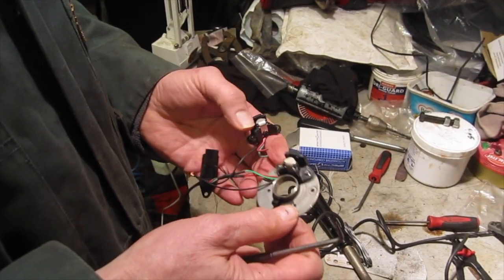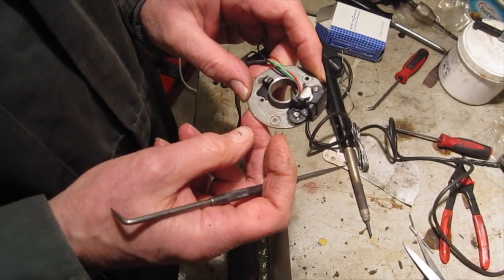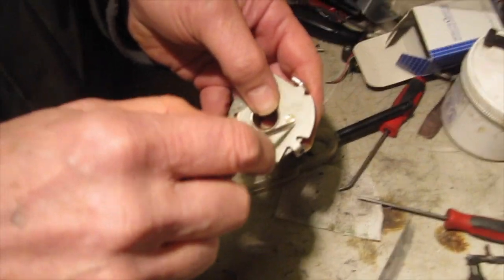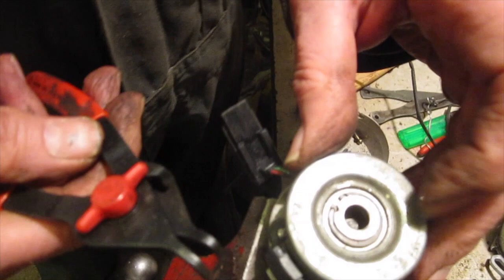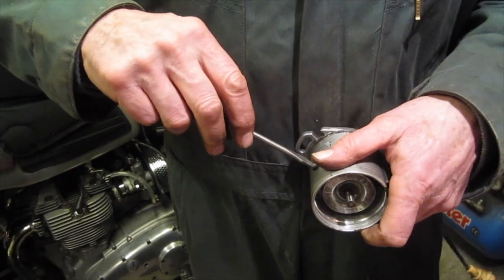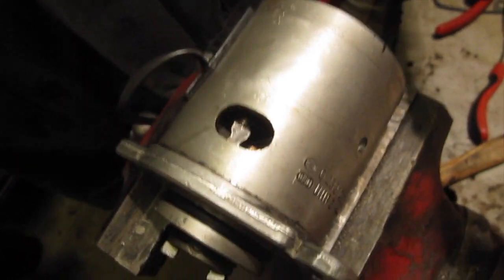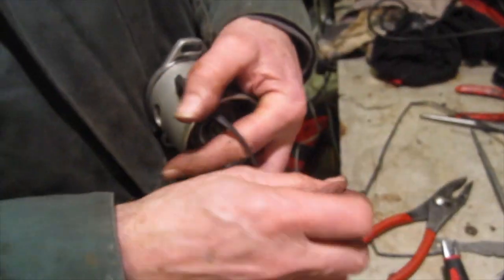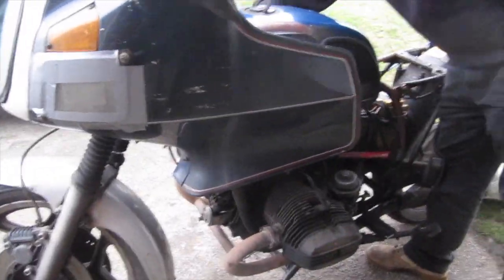Replacing Hall Effect Device Part 2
In this video I reassemble the "bean can" complete with new Hall Effect device. As you will see, half way through I had to remove the trigger assembly again in order to retrieve a bob weight spring that had come off and fallen into the works. So some of the assembly continuity is lost, but I don't think it causes too much confusion.
Fitting to the bike and subsequent timing are not covered, you can see how I do that in other videos in the maintenance playlist if you want to. But there is a short clip at the end showing the initial start-up with the rebuilt can installed.